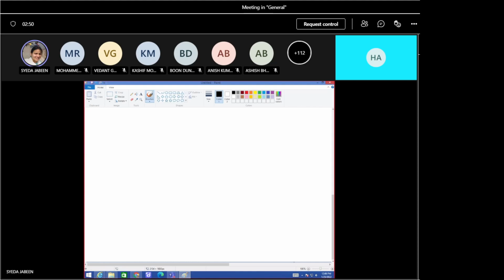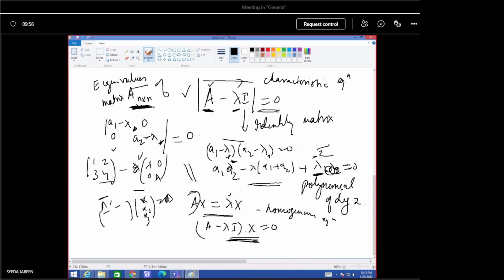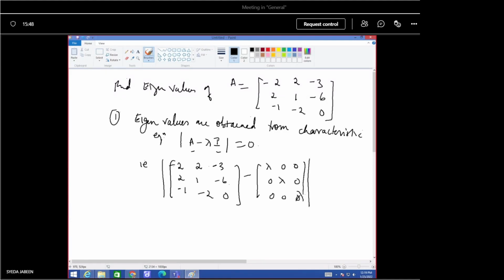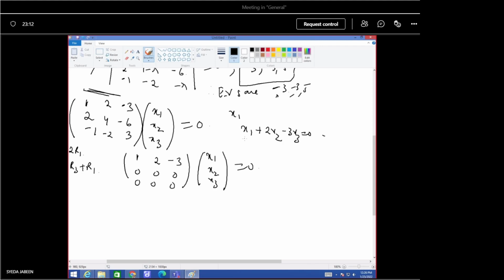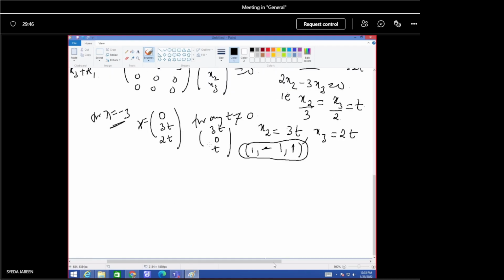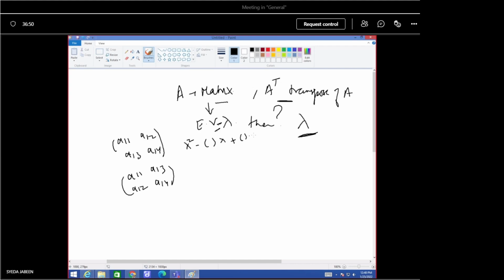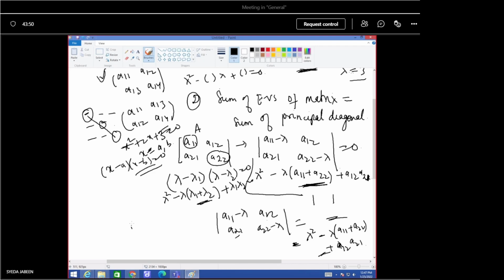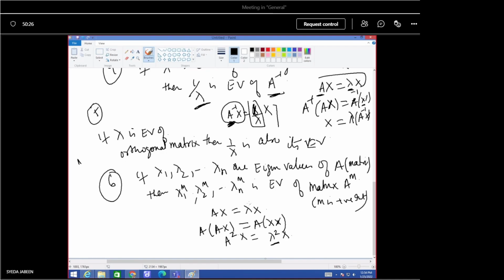Lecture 9 Module-1 (sequence and series) MA, BIT MESRA Ranchi.